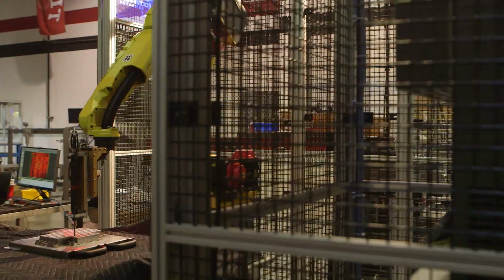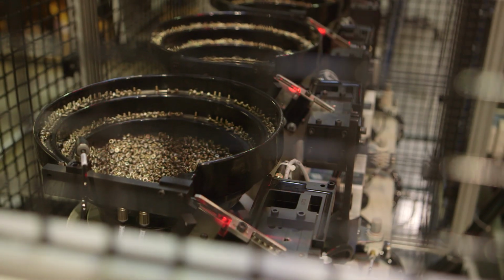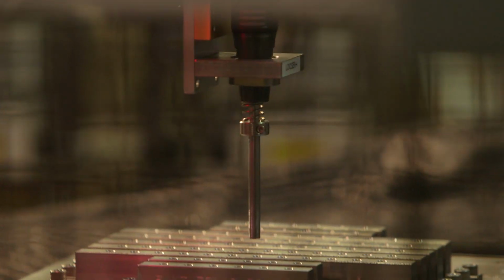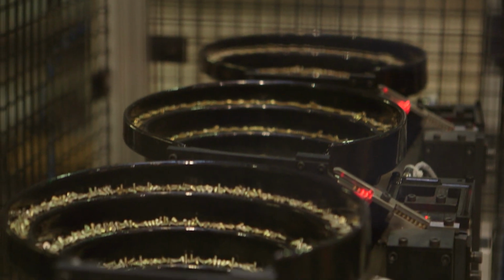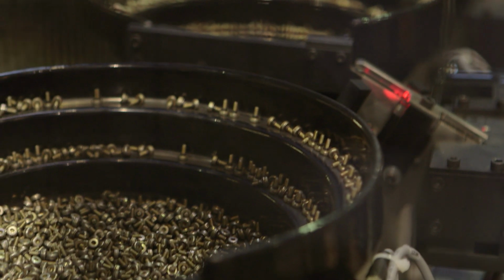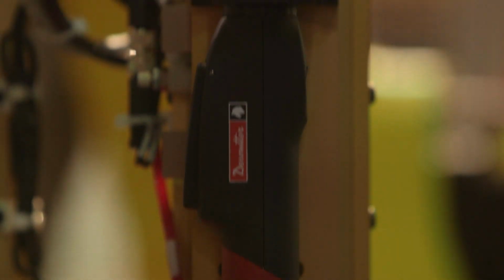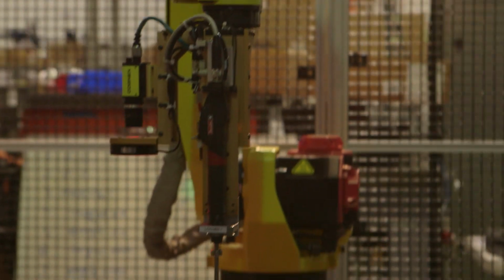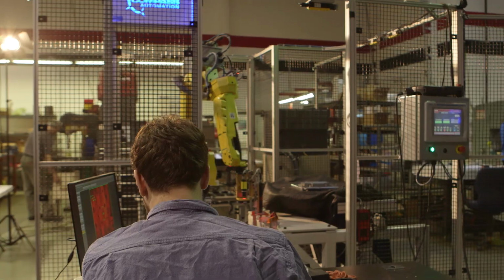Screw Feeding and Torquing Automation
Compass designed and built a custom system to pick and torque four different screw types into an antenna assembly for a defense contractor.

An operator loads an assembly into place using a cart.  The screws are bowl fed and picked by a Fanuc M10 robot.  Machine vision is used to determine if the correct assembly is present.

The system then torques thousands of screws.  The assembly is re-positioned as needed for the robot to drive the remaining screws.
Compass integrated a Desoutter driver.  The one Desoutter driver allowed us to torque screws from a .05 newton meter range up to several inch pounds. The system is fully integrated into the customer's SCADA system for statistical process control.